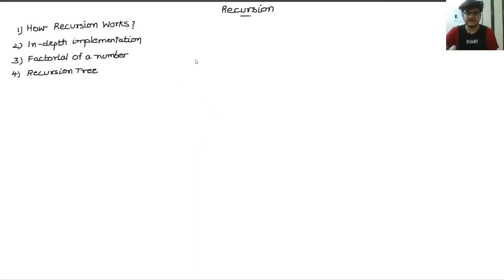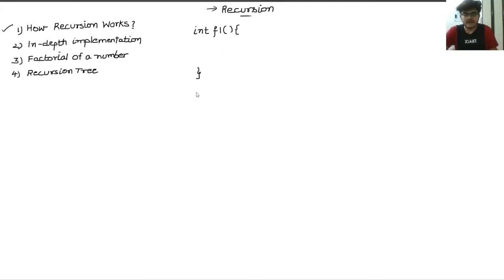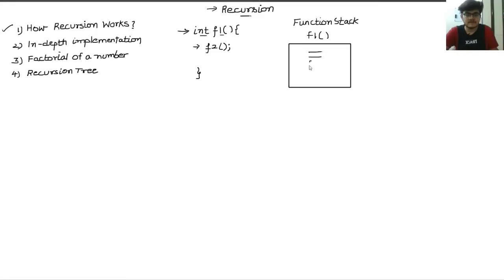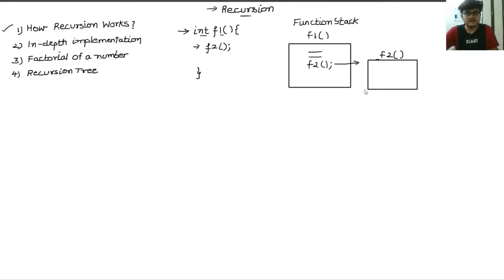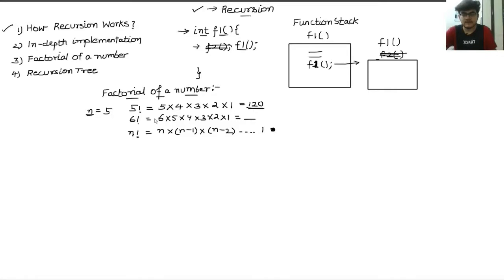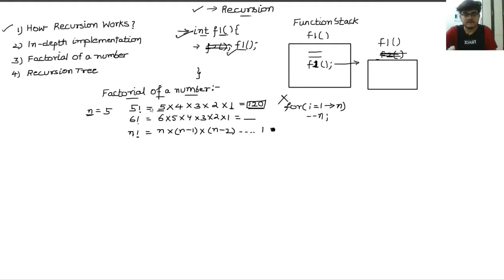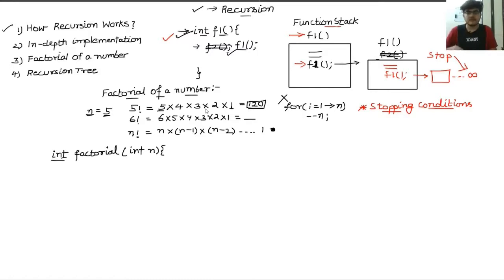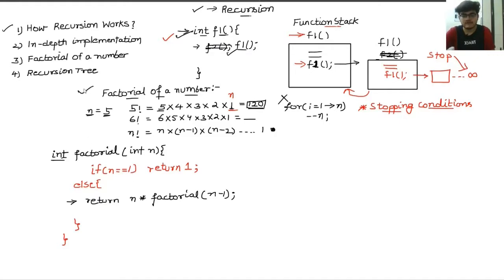Recursion in Programming - Full Course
"To understand Recursion you will have to understand Recursion"